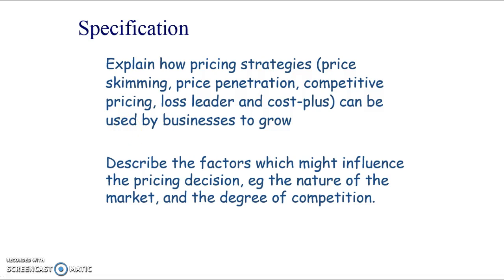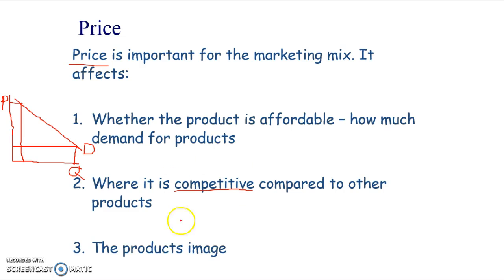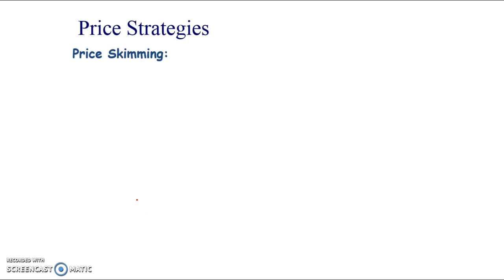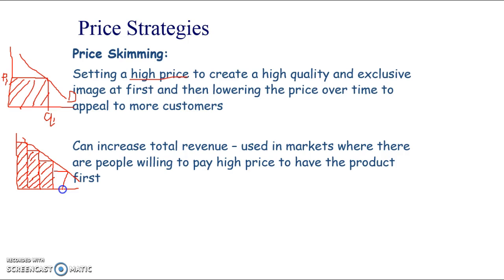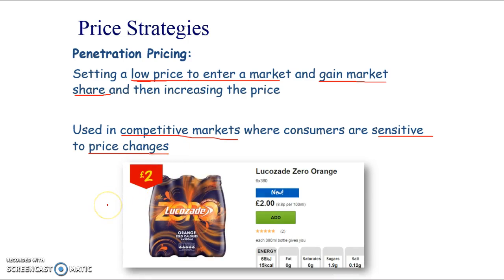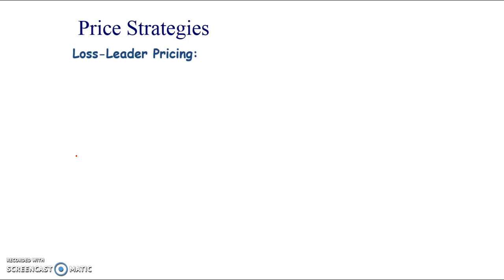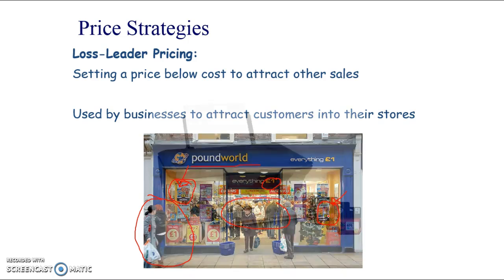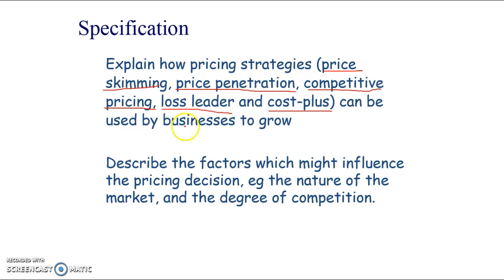AQA GCSE Business Studies Unit 2: 8 Pricing